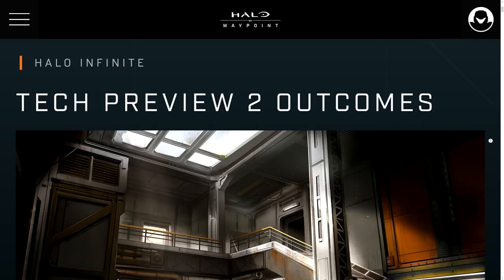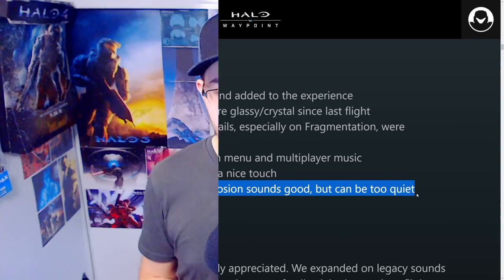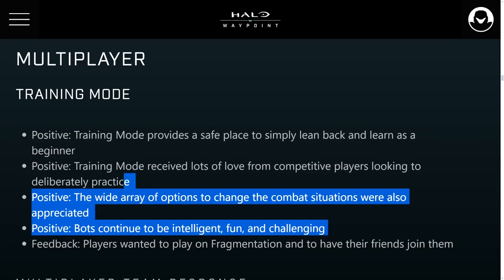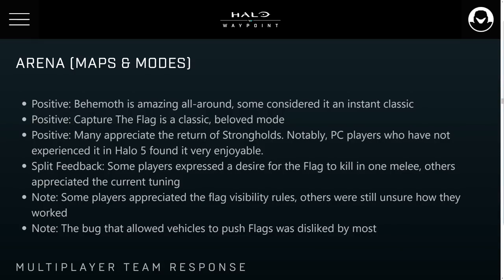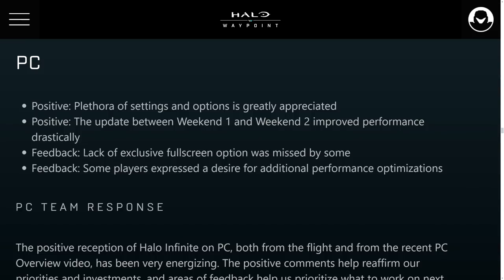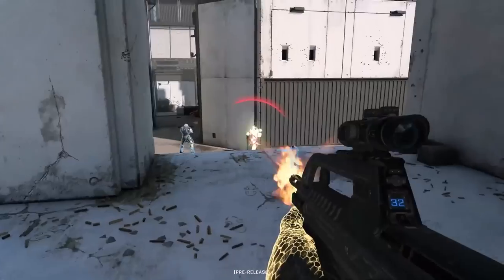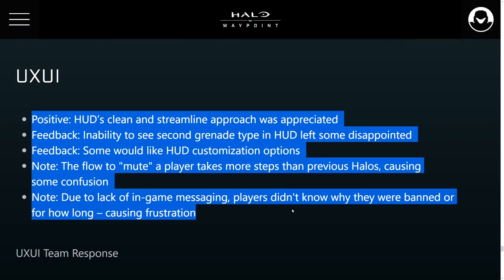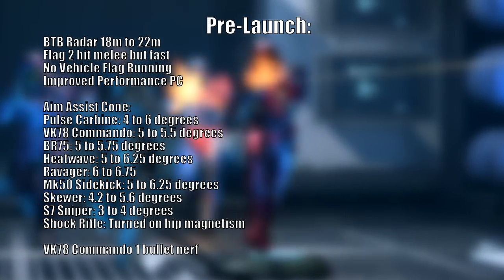Halo Infinite is Changing A LOT! MASSIVE Halo Infinite Release Date Updates and More! Halo News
Timestamps
Intro - 0:00
Accessibility - 1:19
Audio - 2:04
Progression - 3:00
Multiplayer - 6:24
PC Performance - 11:18
Sandbox - 12:24
TLDR Everything That's Changing - 19:09

Halo Infinite Tech Preview Outcomes 2